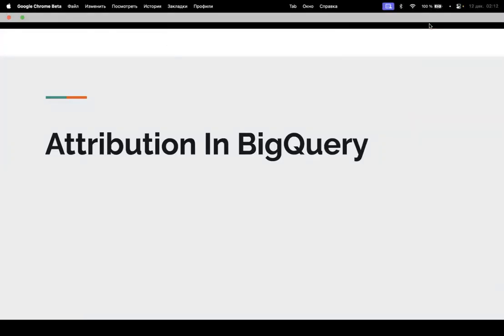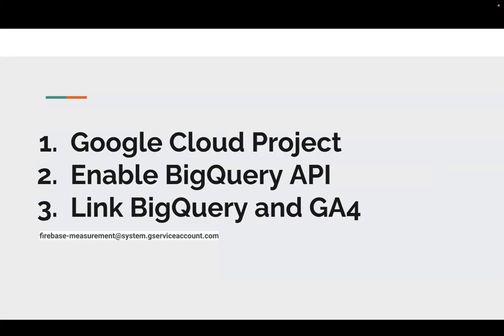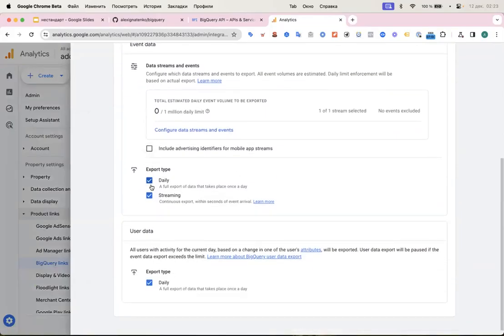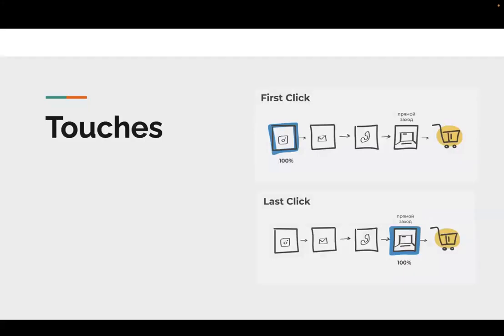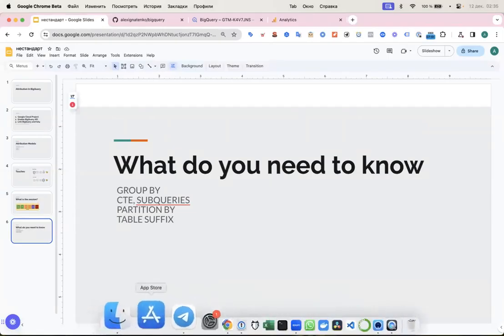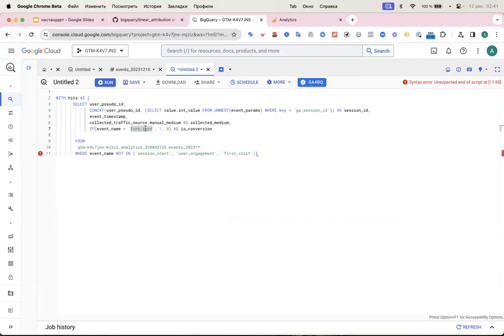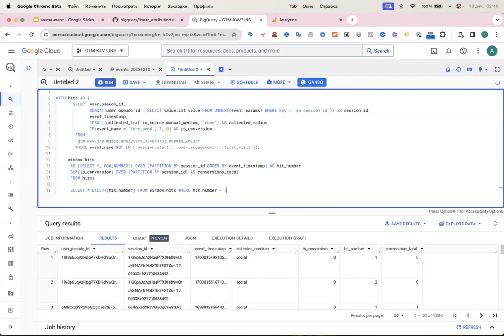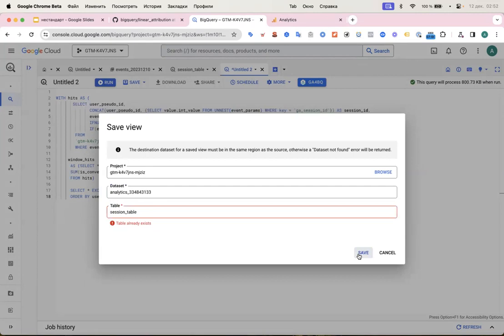Marketing Attribution In GA4 and BigQuery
This is the 2023 version of Marketing Attribution Workshop Series. You can find the fresh version in the form of online-course (use promo cheatsheet10 for a discount).